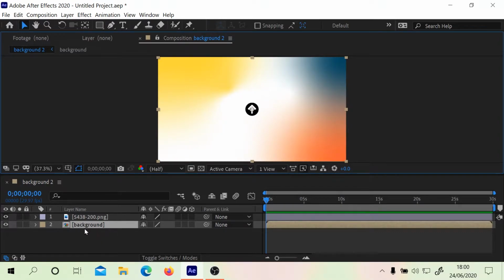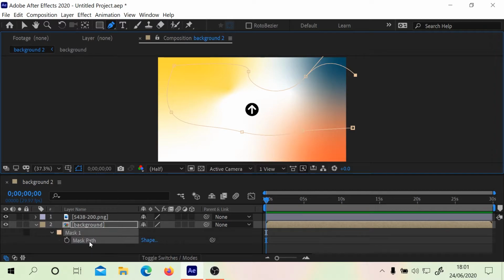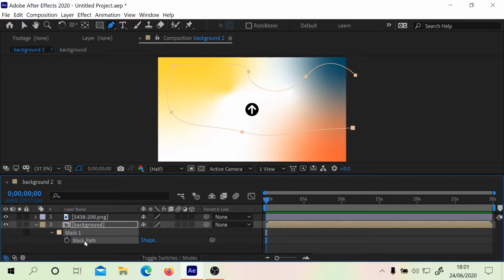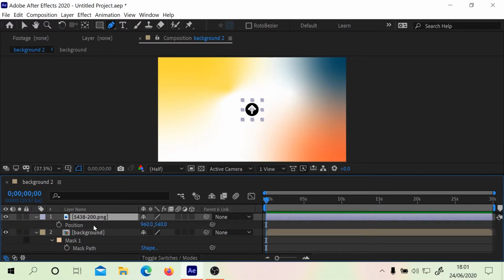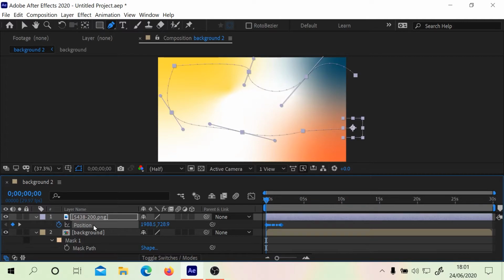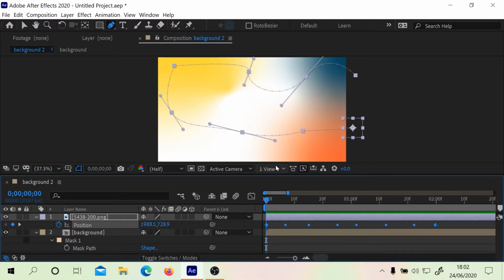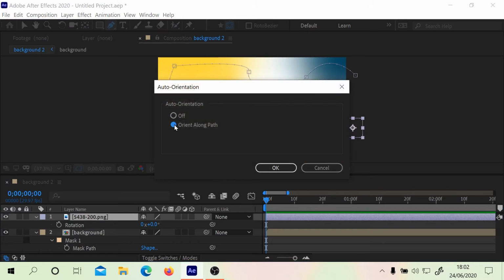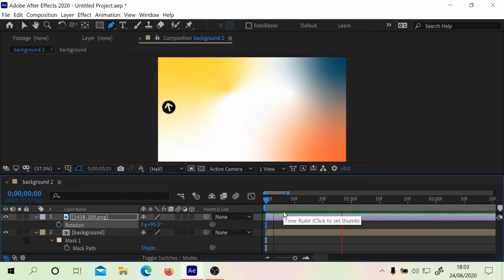Easy Motion Path After Effects 2020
Make an object follow a path in After Effects

New to After Effects and interested in learning motion graphics range of new techniques and after effects tutorials text animation. Beginners tutorial for After Effects. Learn text along path, various linear and bezier keyframe types. After effects beginners, basic navigation.